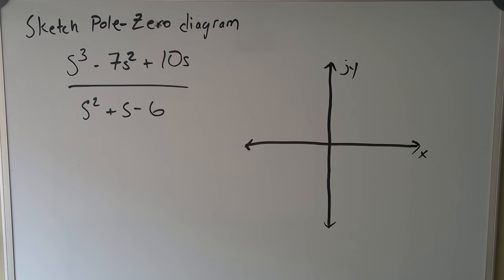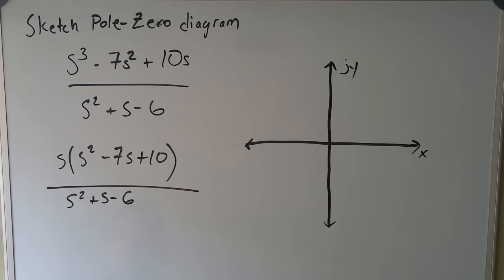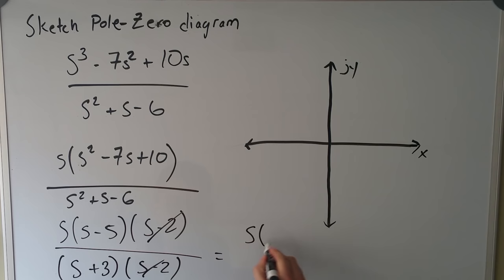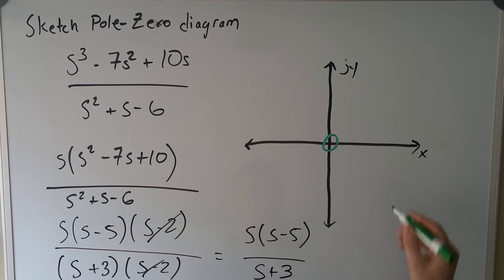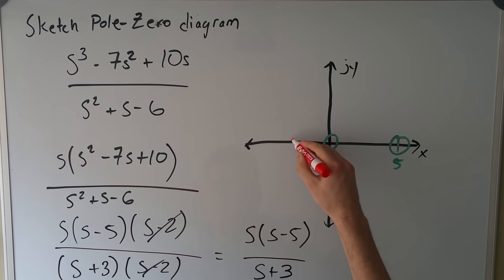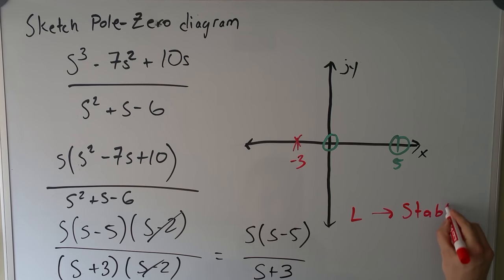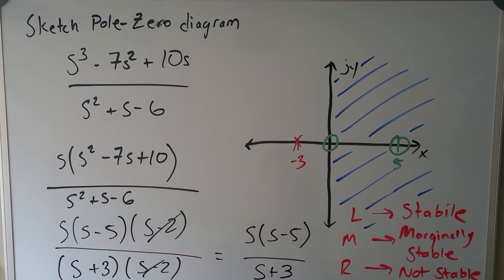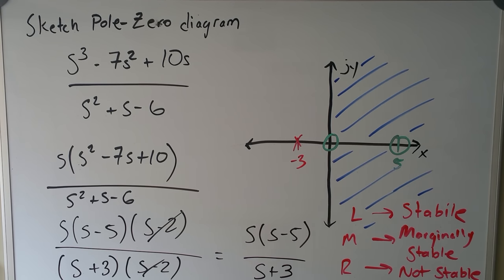How to plot a pole zero diagram and verify stability